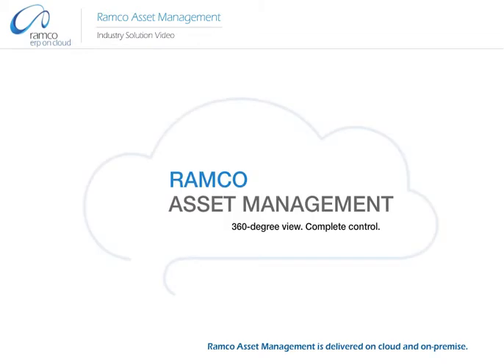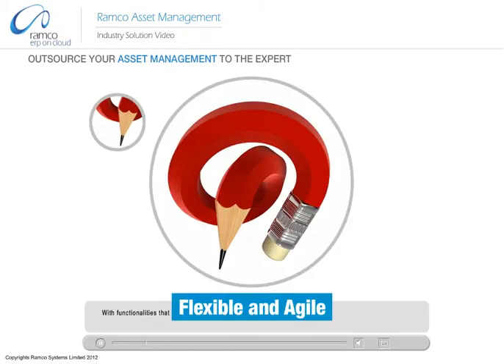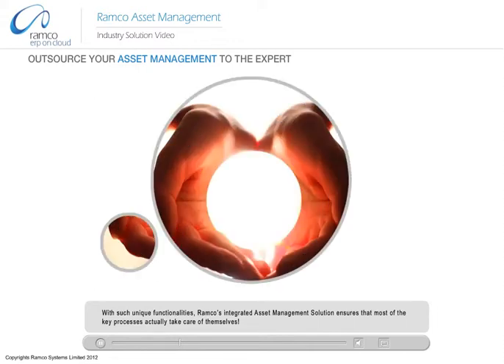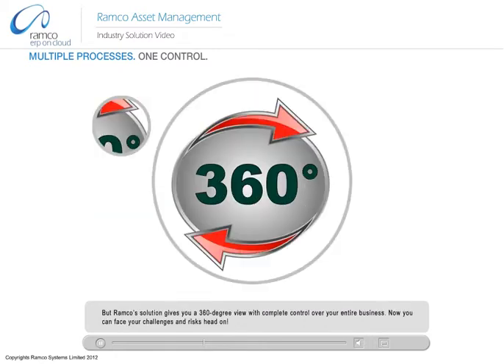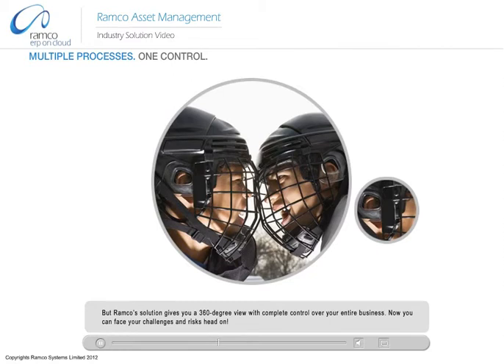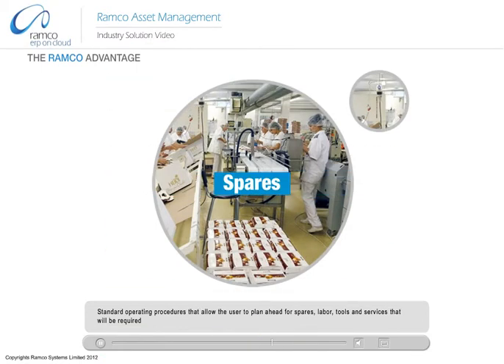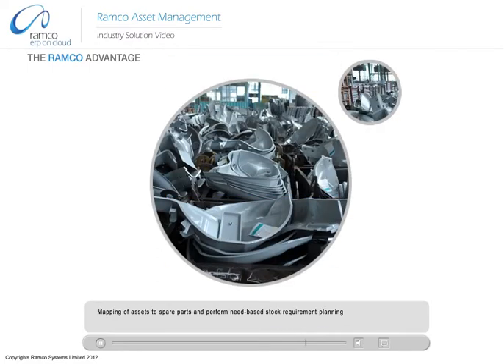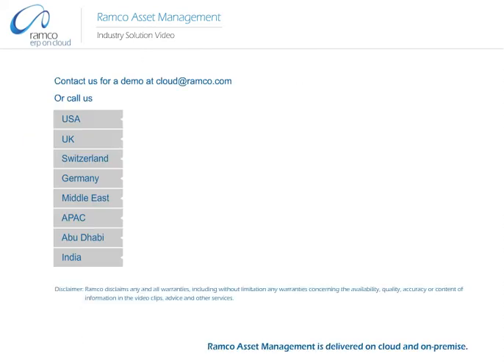RAMCO Asset management.